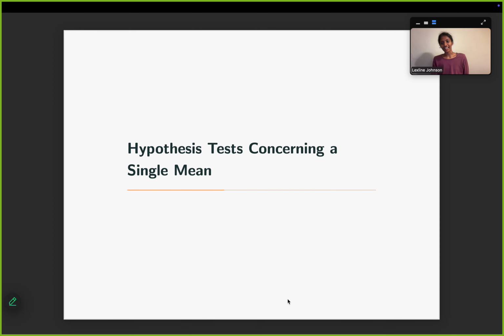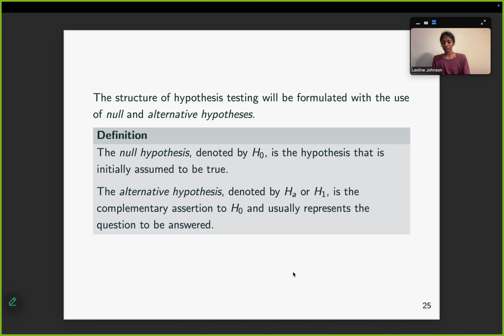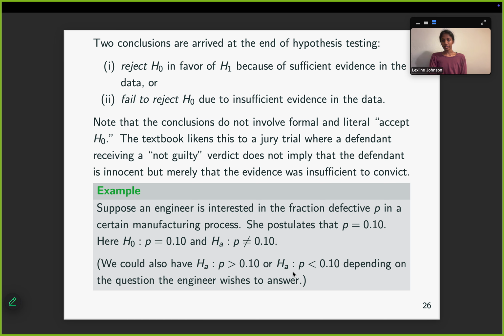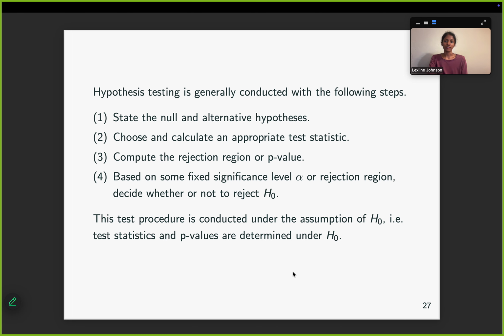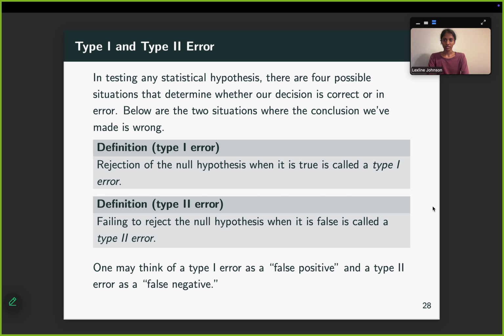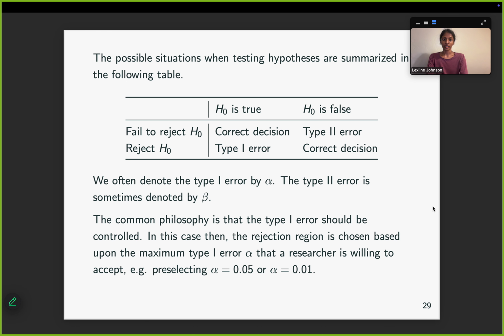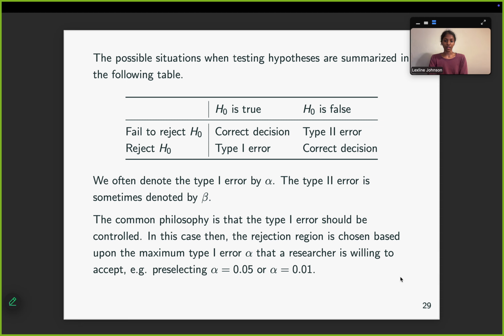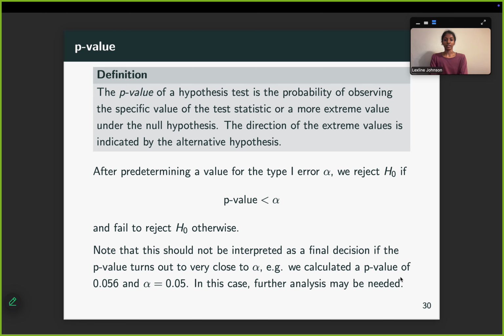sta3032 lecture 10/8 part 1